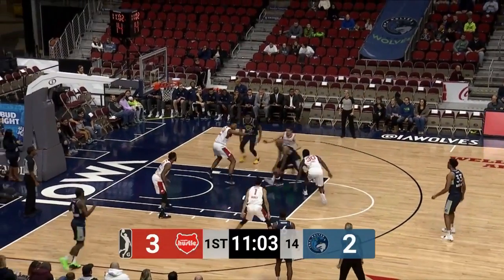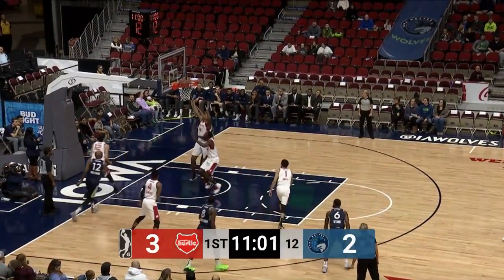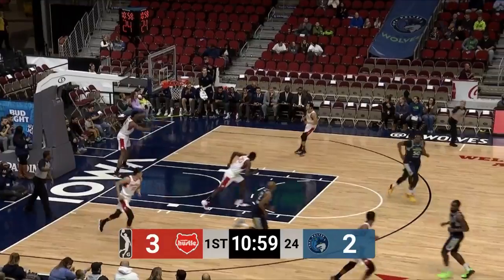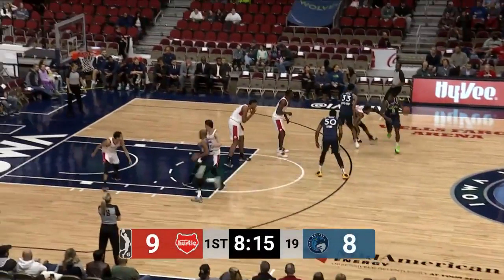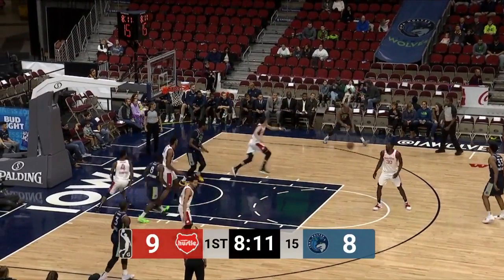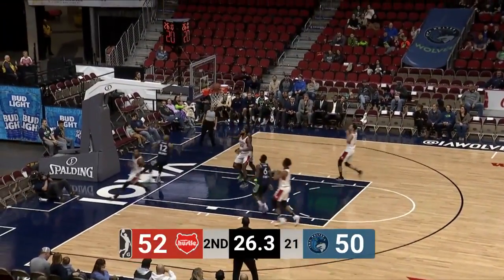C.J. Williams (14 points) Highlights vs. Memphis Hustle